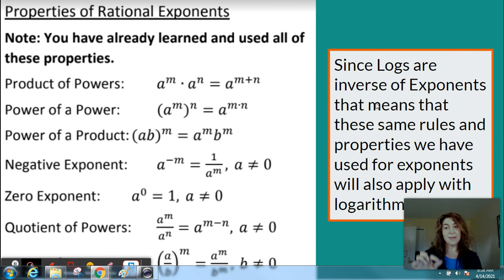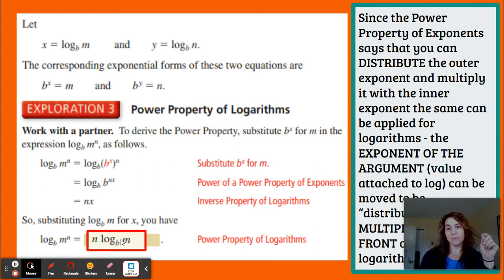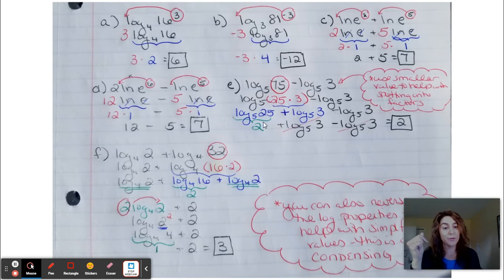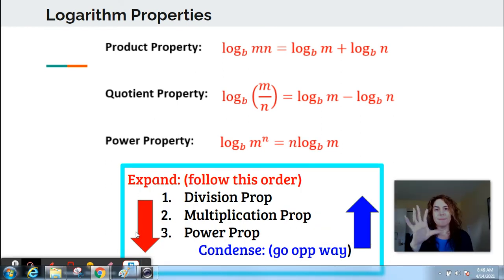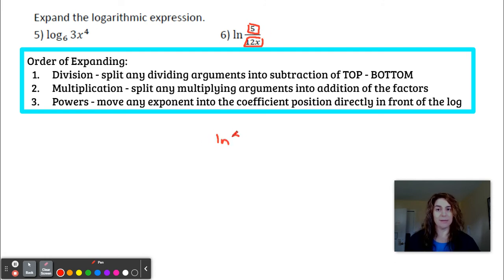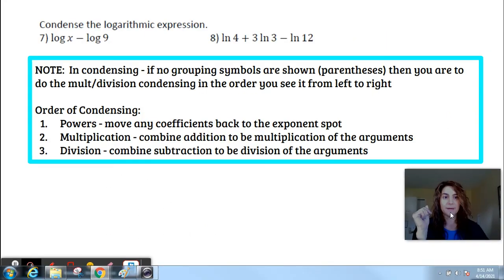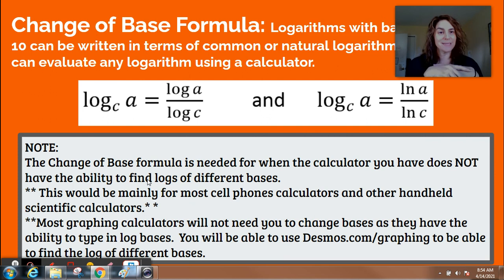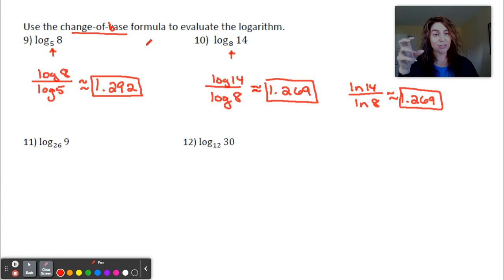Properties of Logarithms